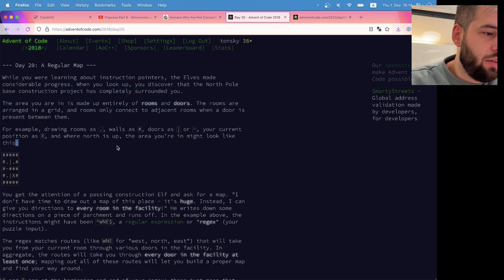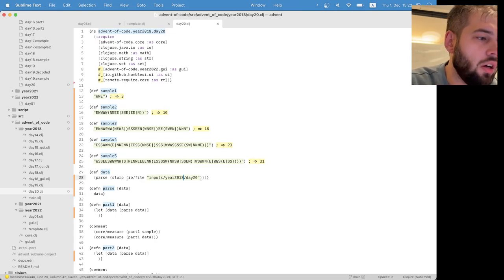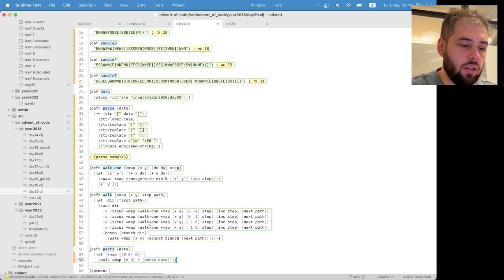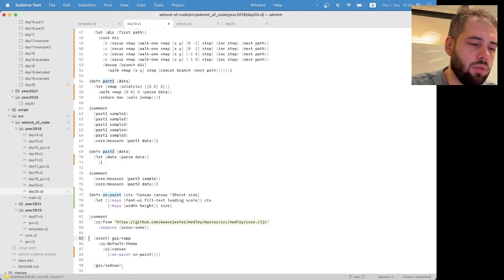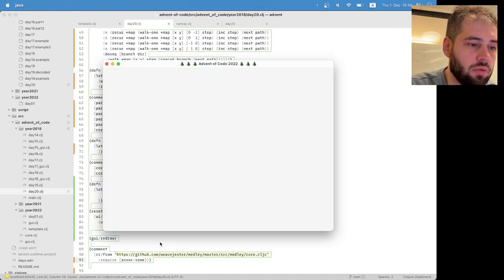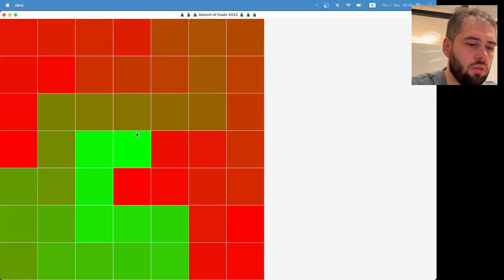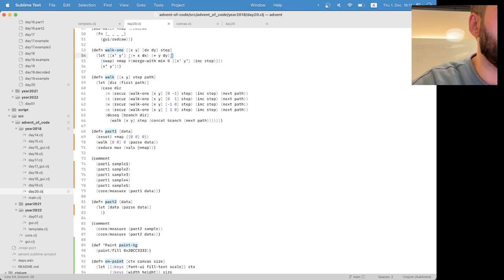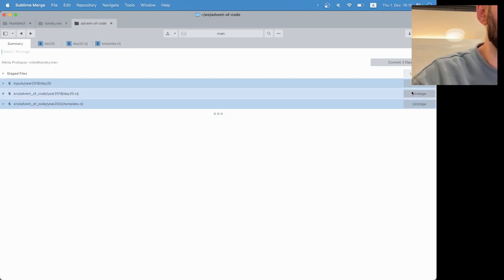Advent of Code 2018 Day 20: A Regular Map